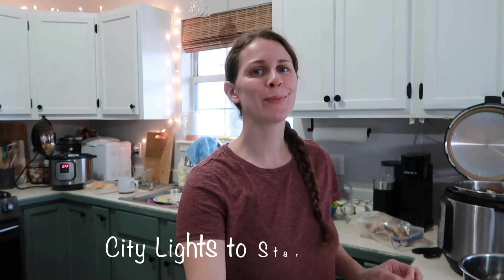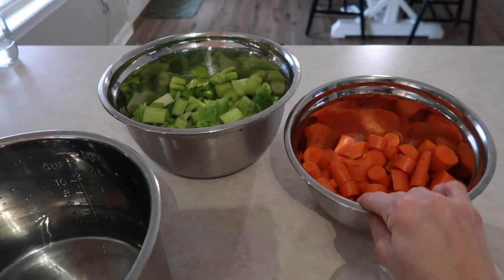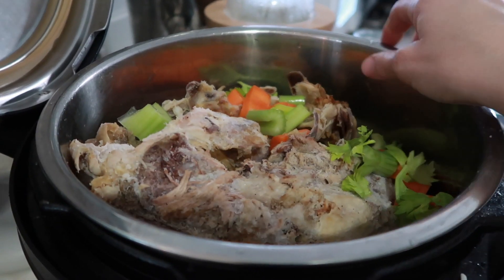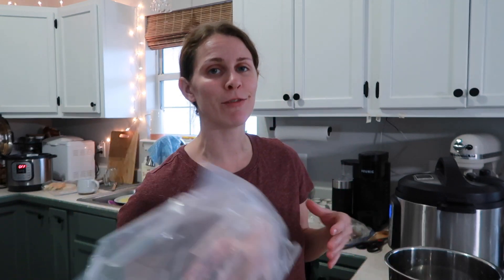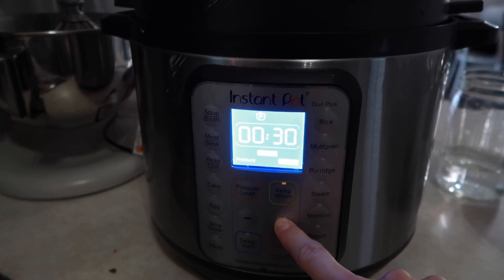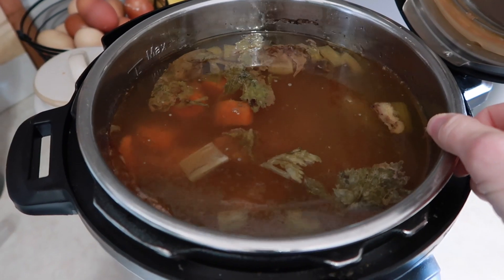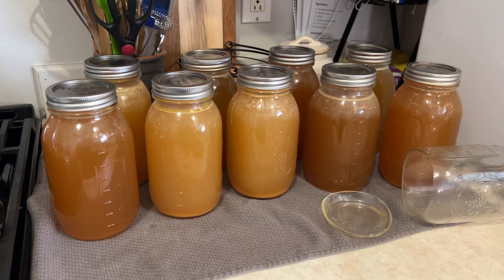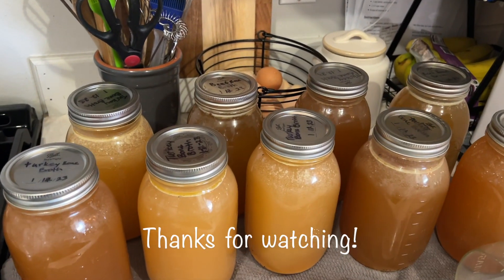Canning Bone Broth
Working in the kitchen today, making bread and canning bone broth. Come see my mistake and what NOT to do!